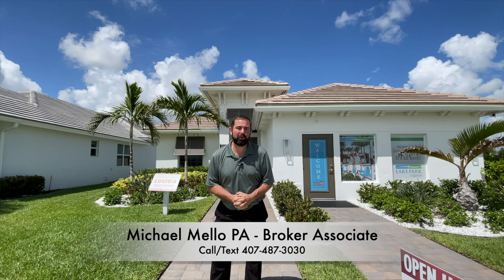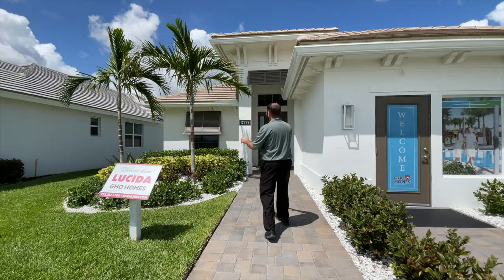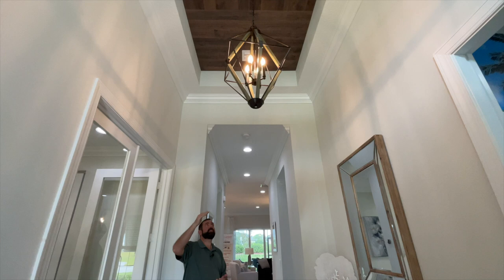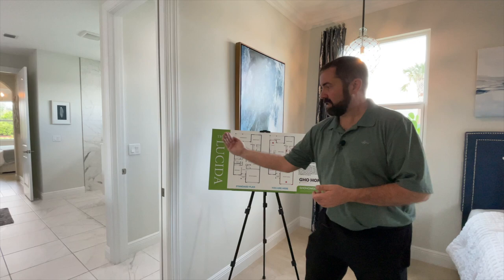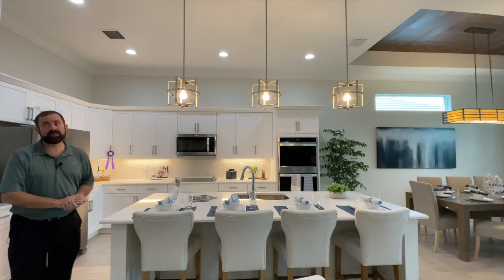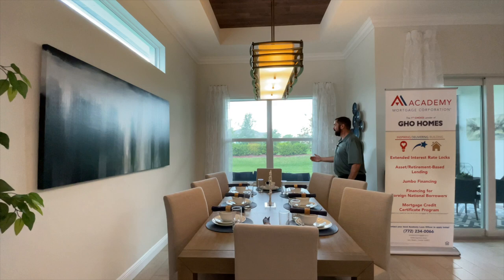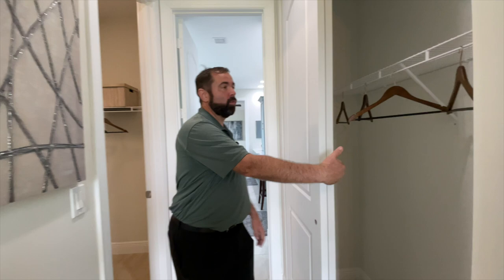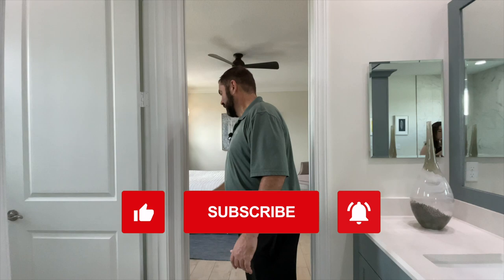GHO Homes I Lake Park at Tradition, Port St Lucie, Florida I Lucida Model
2,036 Sq Ft
2 Beds
2 Bath
Den
2 Car Garage

A 55 plus community located within Tradition and Town Park.  A gated neighborhood with tons of amenities including 2 clubhouses, one designed just for Lake Park residents with a community pool and dog park.
Tradition exudes the charm of a small town with a number of conveniences close to home. Great shopping and restaurants are just a short stroll or bike ride away. Plus you can enjoy year-round entertainment, concerts and festivals which are held at the town center, Tradition Square.